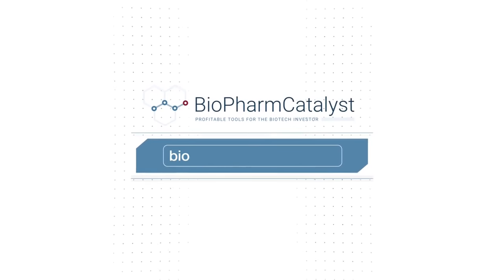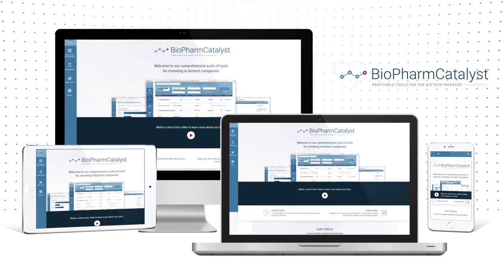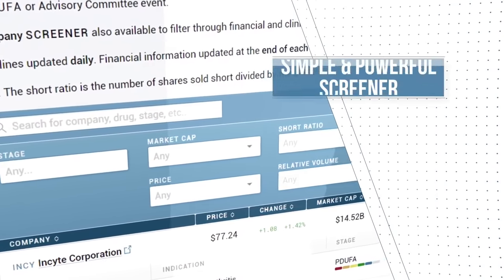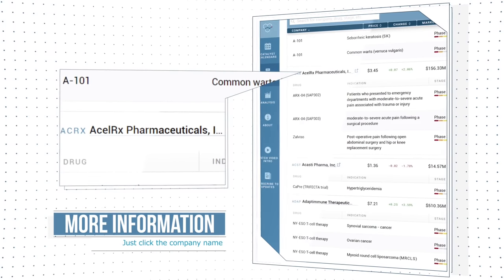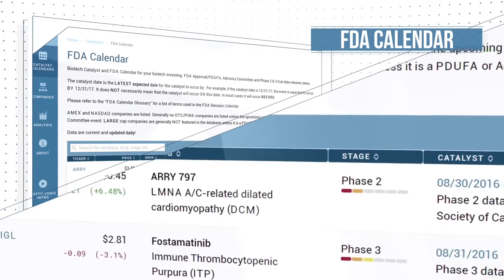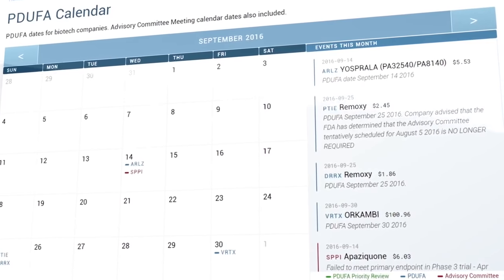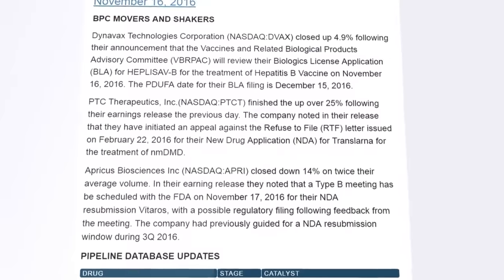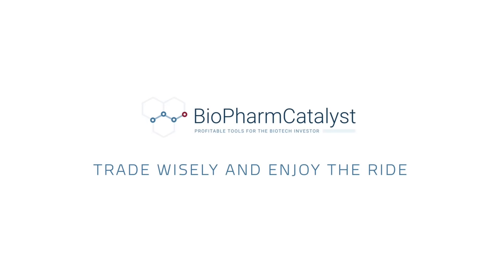BioPharmCatalyst - Profitable tools for the biotech investor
Comprehensive suite of tools for investing in biotech stocks. FDA Calendar, stock screener, pipeline database, IPO Calendar and more